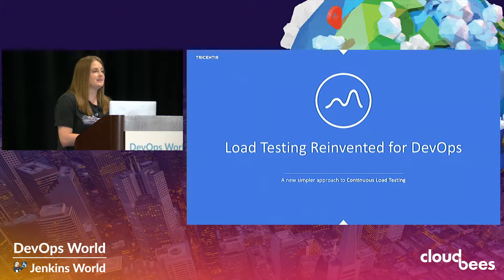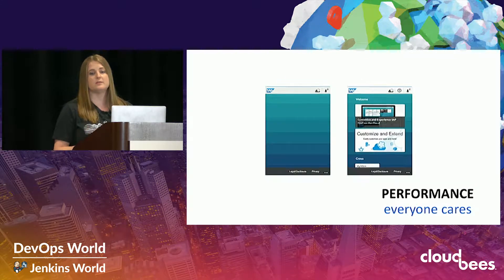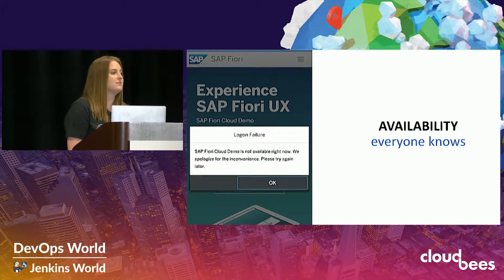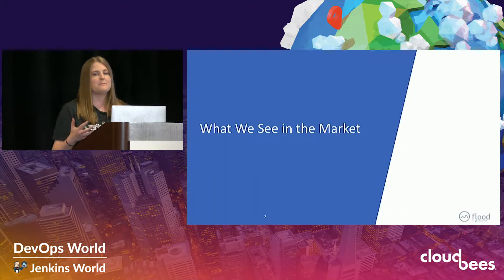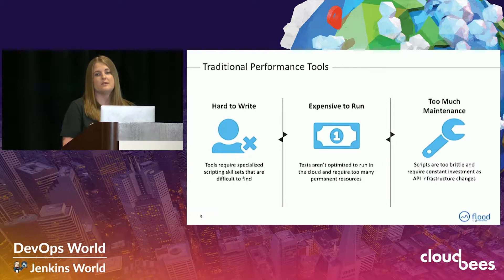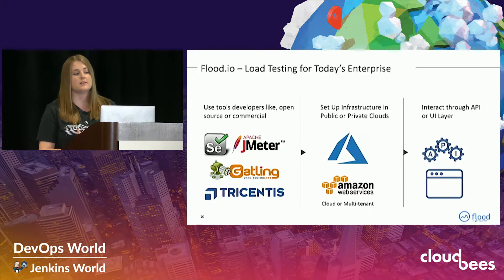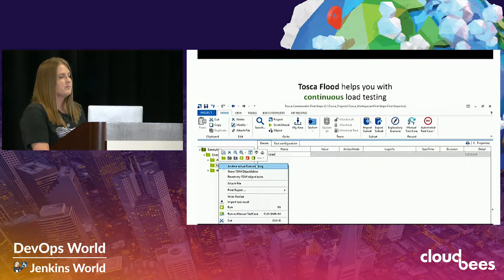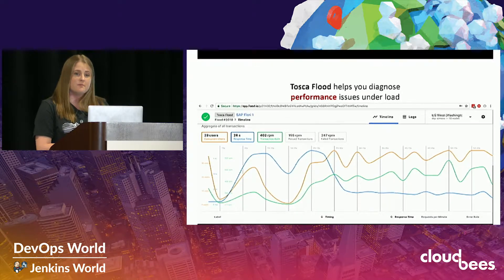Load Testing Reinvented for DevOps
It’s now more important than ever that each new release delivers a positive user experience, but it’s hard to ensure this when legacy performance testing approaches are too late, too heavy, and too slow to give DevTest teams the instant performance insight they need on each incremental change.

Molly Driscoll explains how load testing is being reinvented for DevOps, covering where traditional load testing approaches fall short for Agile and DevOps, what’s needed to rapidly expose performance issues before they impact users, and new approaches to making load testing faster, simpler, and more realistic.